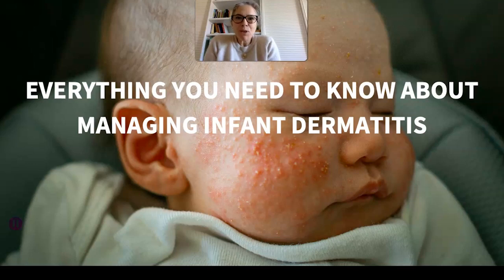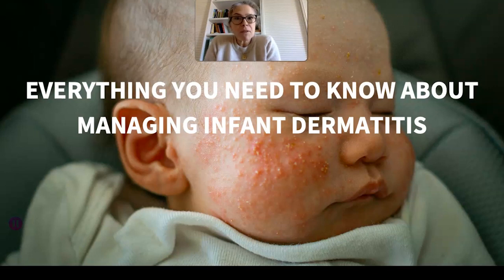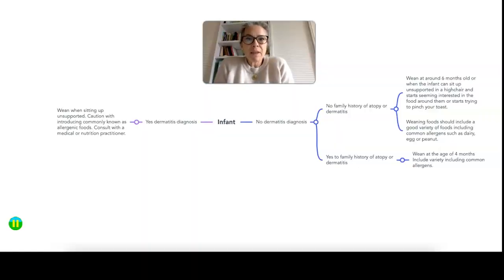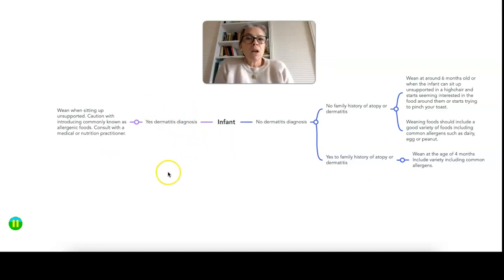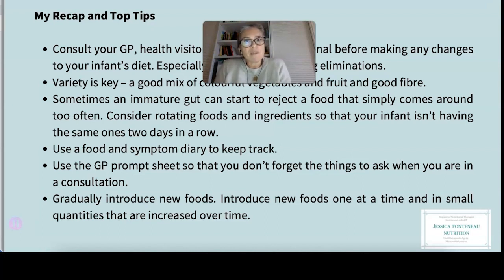Everything you need to know to manage Infant Dermatitis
Hello, I’m Jessica Fonteneau, Registered Nutritional Therapist and Nutritionist mBANT.

Today’s video is all about everything you need to know about supporting your infant if they’ve been given a dermatitis diagnosis.

Today I will be covering:
- The different types of infant dermatitis and their potential causes
- Questions you can ask your GP
- Nutrition suggestions from weaning to helpful nutrients and elimination diets.
- My top tips in a nutshell.